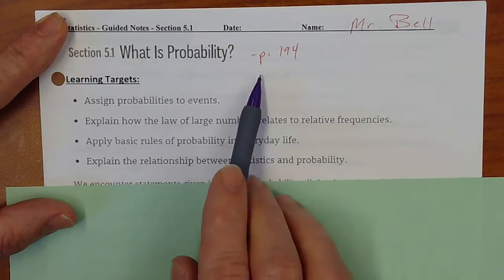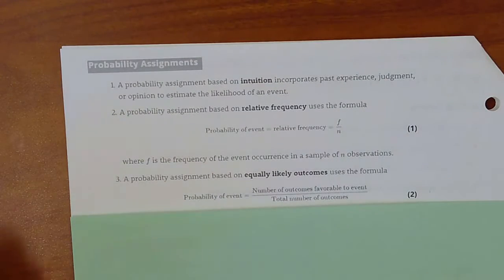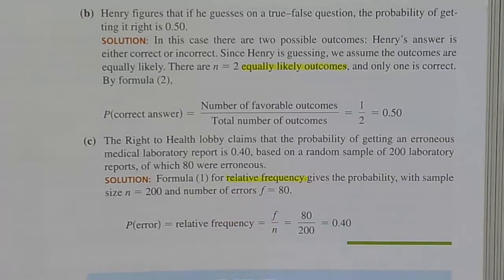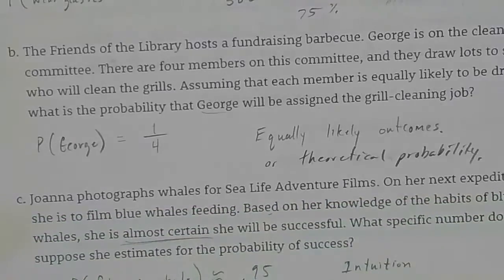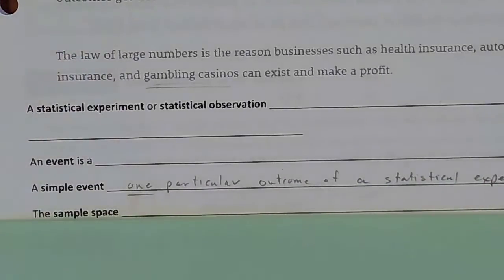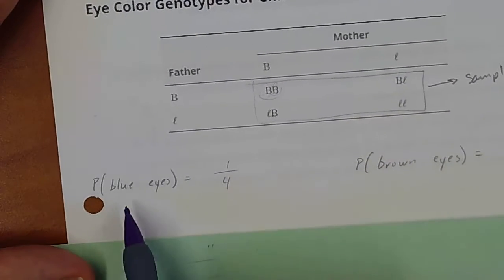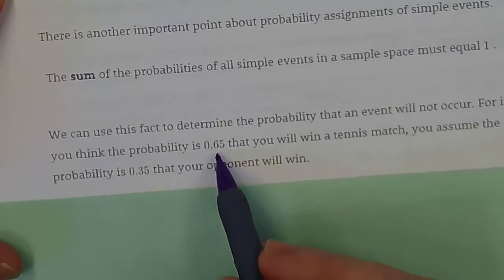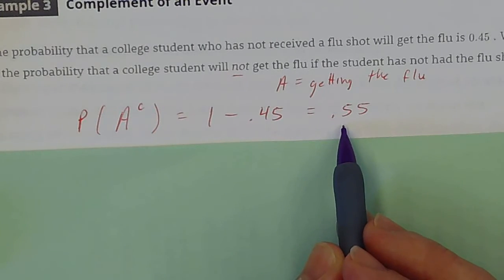Stats - Lesson 5.1 - Day 1